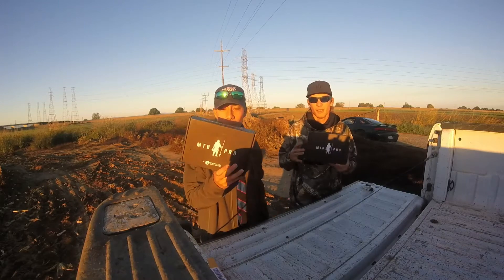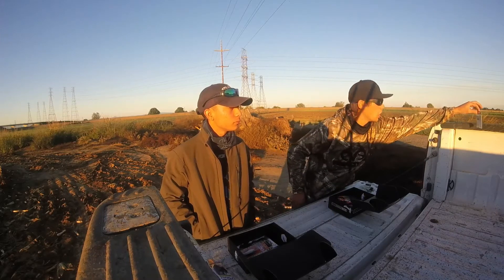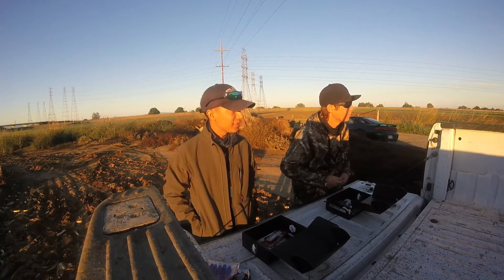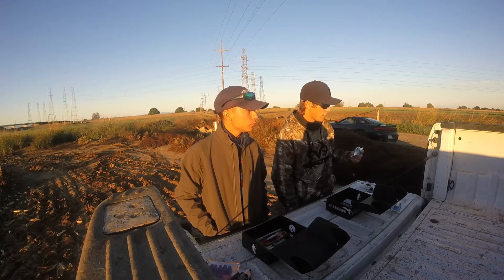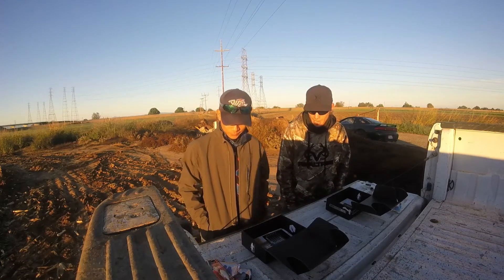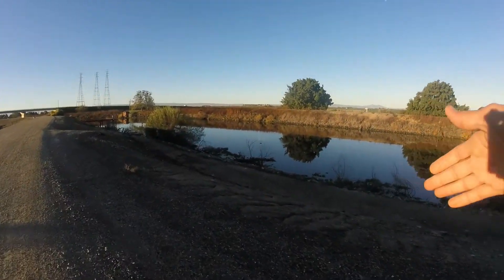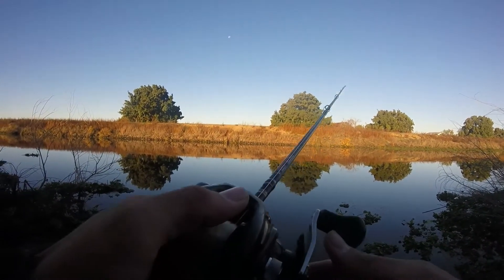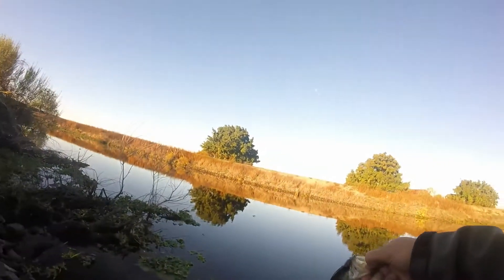november mtb pro unboxing and slma on the california delta